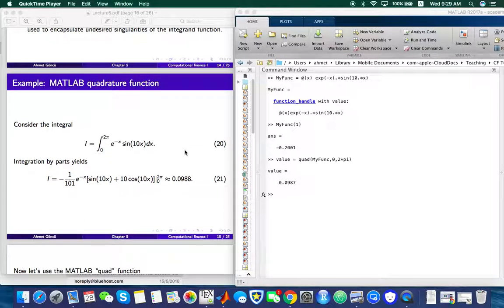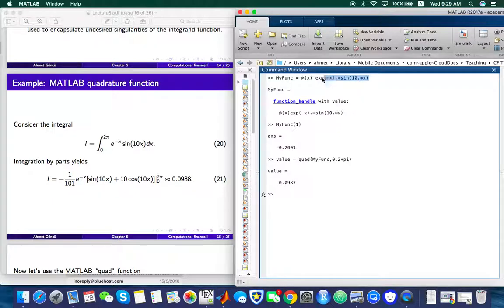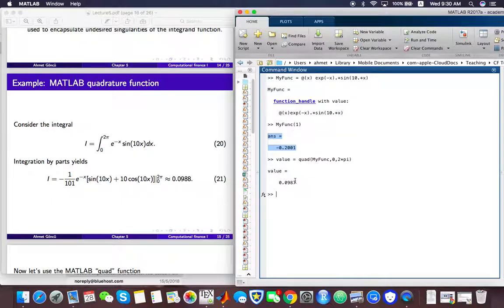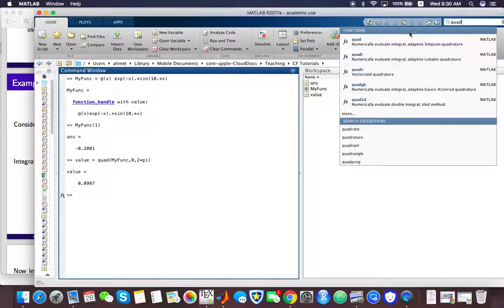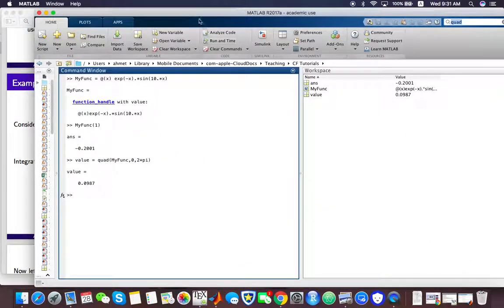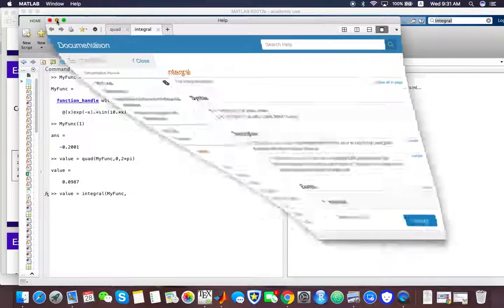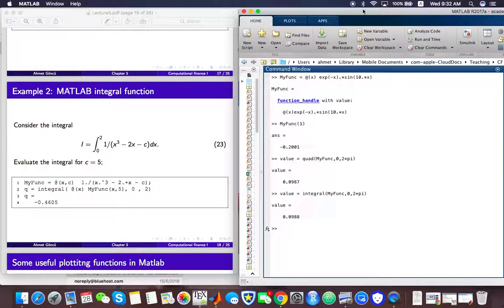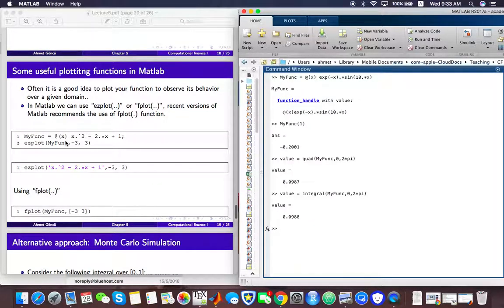Chapter5 MATLAB integral